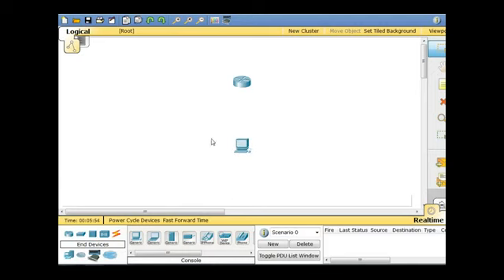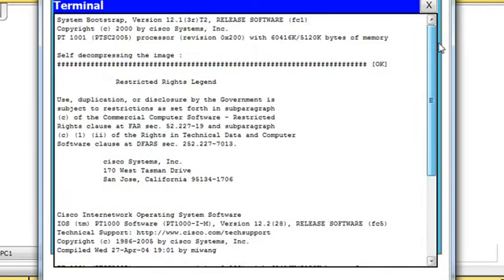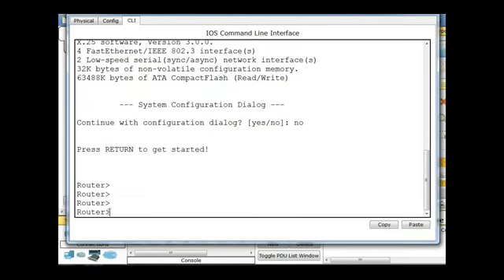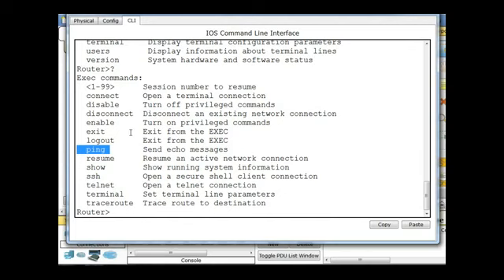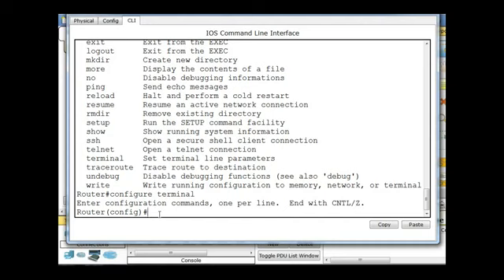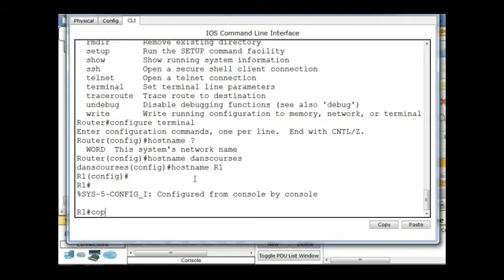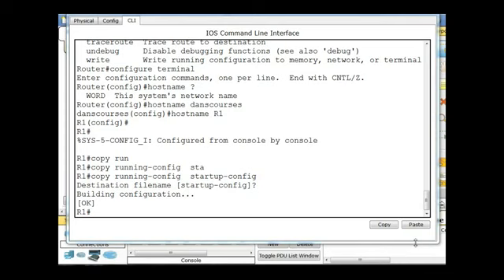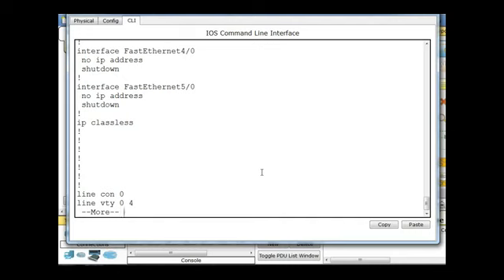Cisco CLI for beginners - Part 1